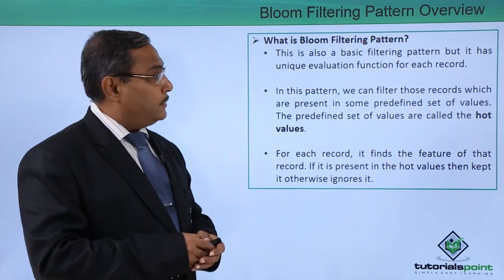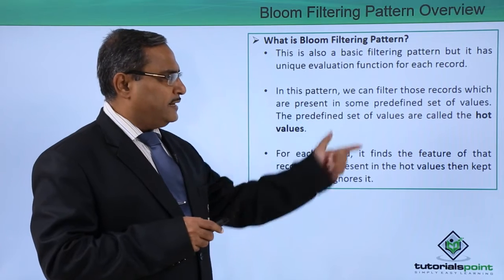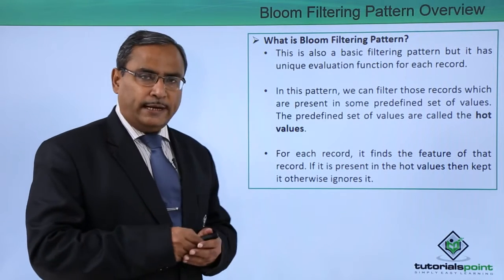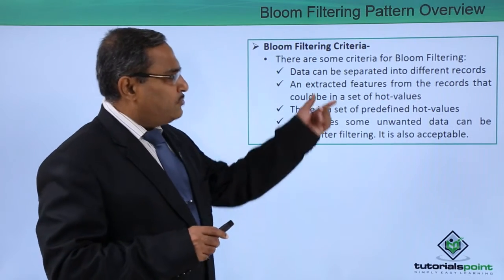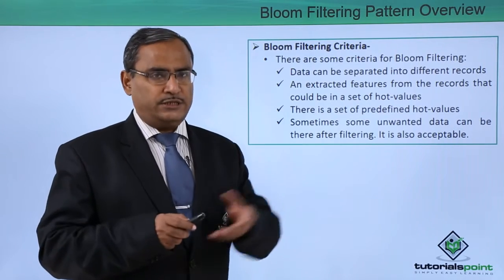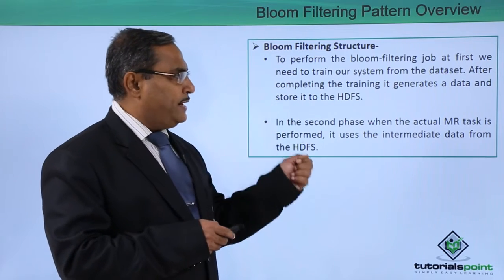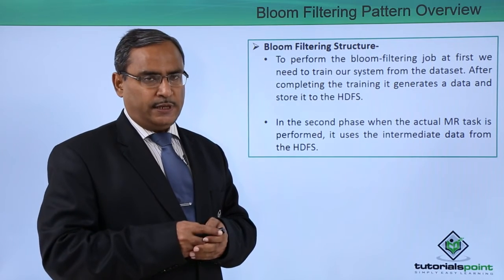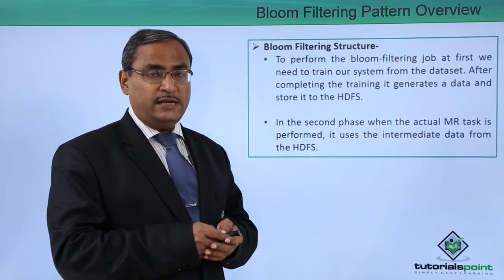MapReduce and Design Patterns - Bloom Filtering Pattern Overview